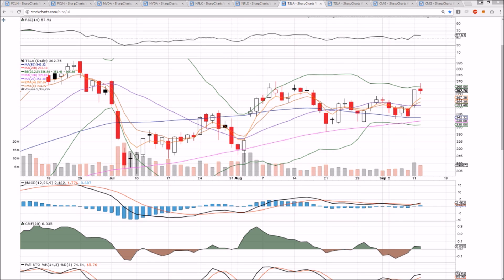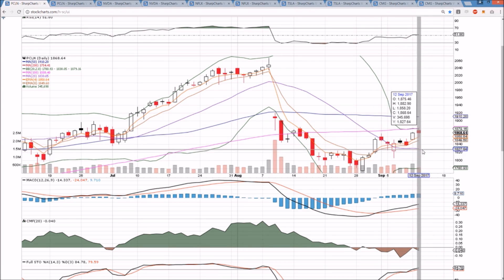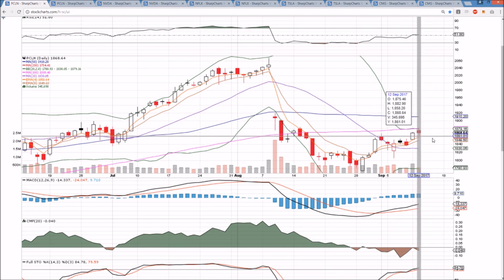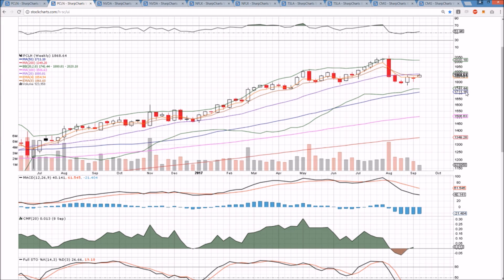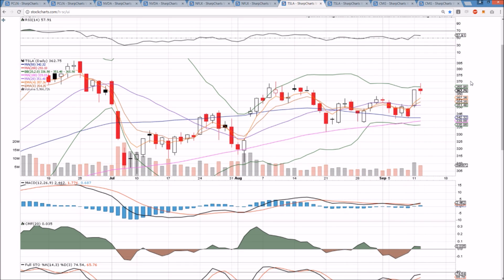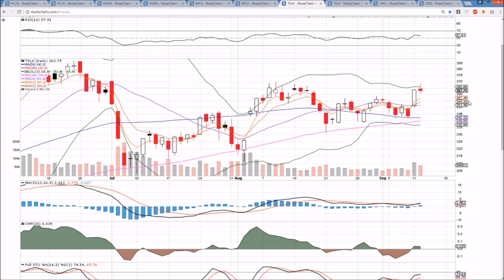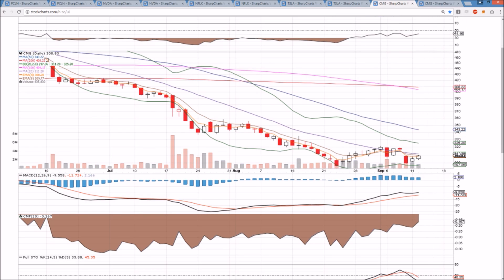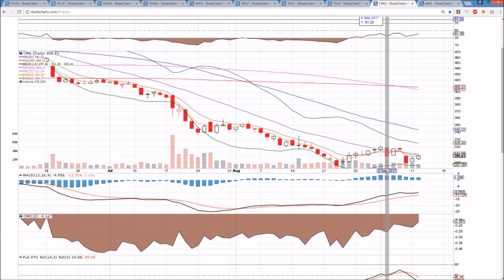PCLN NVDA TSLA NFLX CMG Technical Analysis Chart 9/12/2017 by ChartGuys.com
PCLN NVDA TSLA NFLX CMG Technical Analysis Chart for 9/12/2017